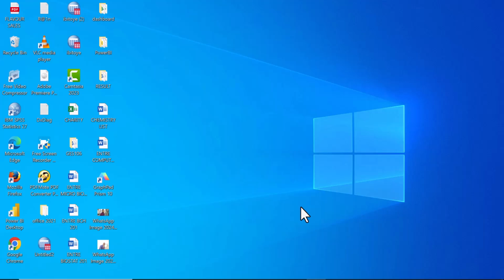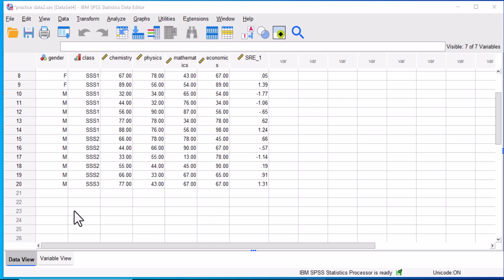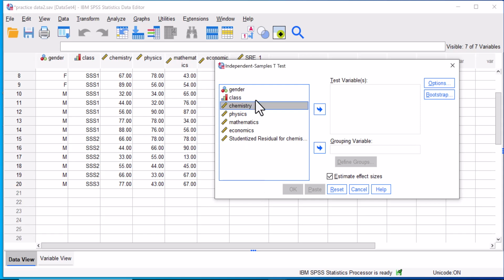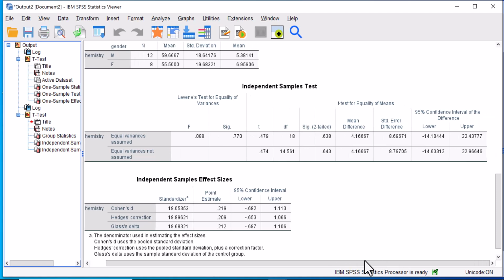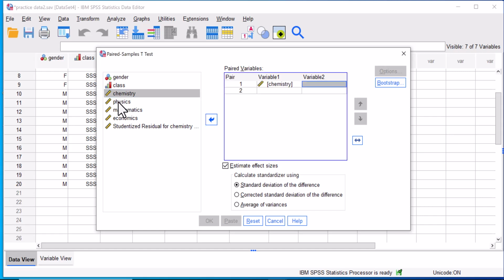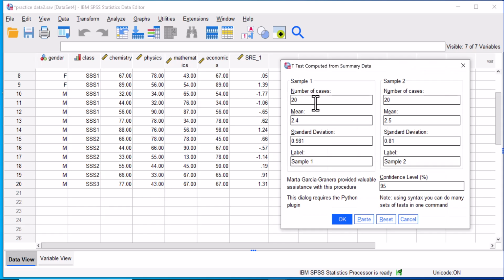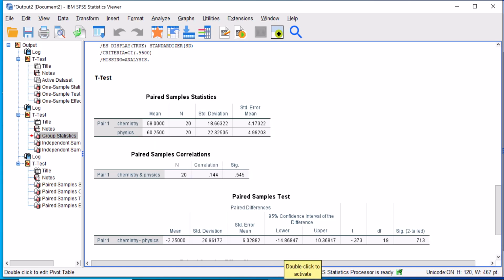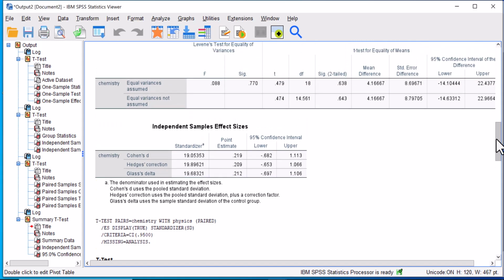T Test Statistics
One Sample T-Test, Independent Sample T-Test, Paired T-Test, Summary Independent Sample T-Test, Statistics, Analysis, Inferential, Significant Difference, Data Analysis, Research analysis, SPSS, Continuous Variables, Dependent Variables, Nominal Variable, Control Variable, Independent variable